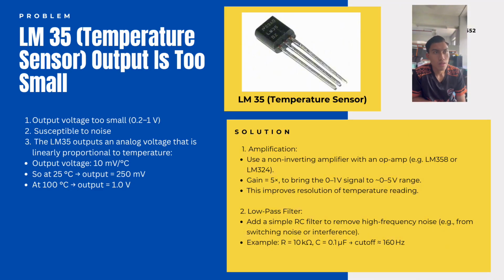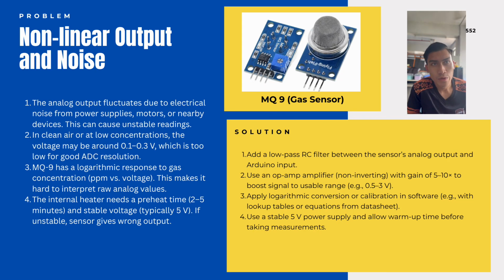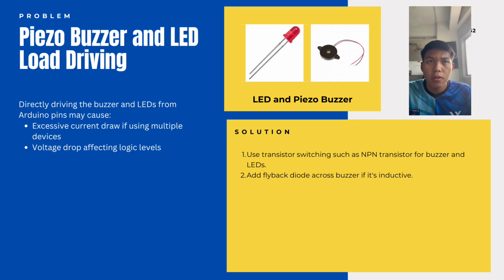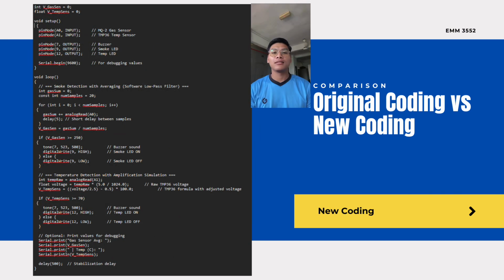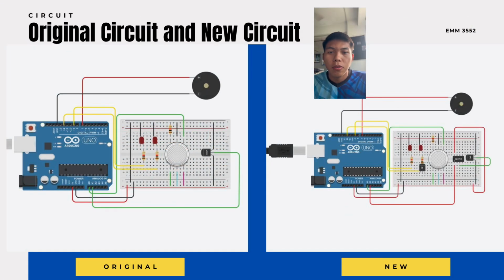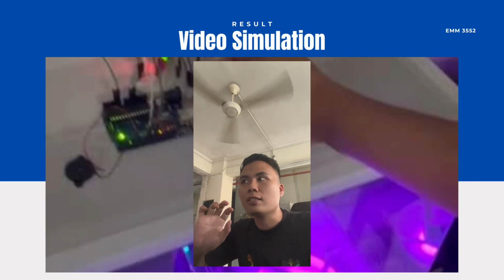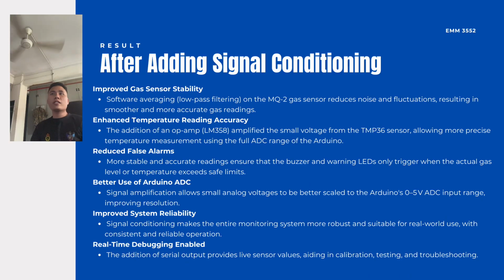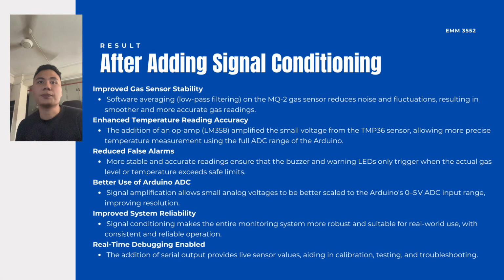SMOKE AND FIRE ALARM SYSTEM (SECTION B) - GROUP PROJECT ISTRUMENTATION